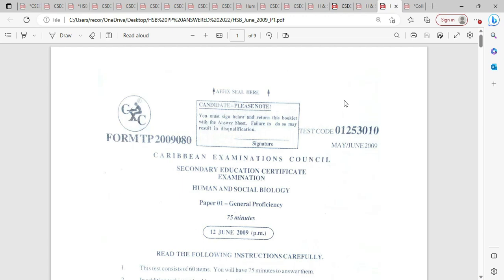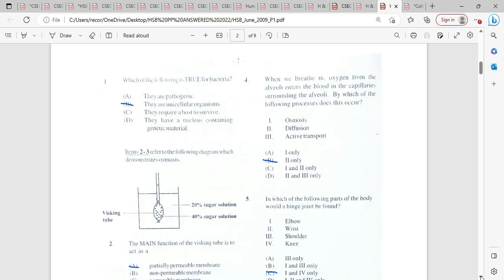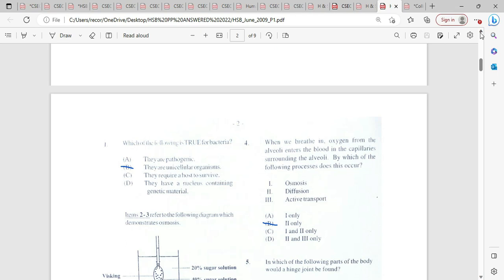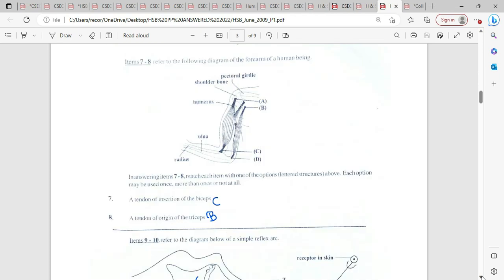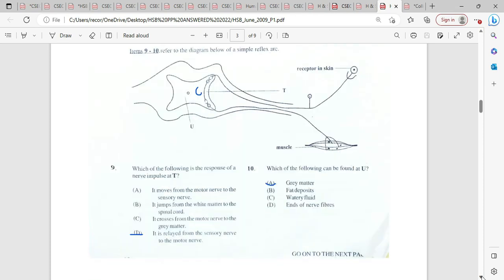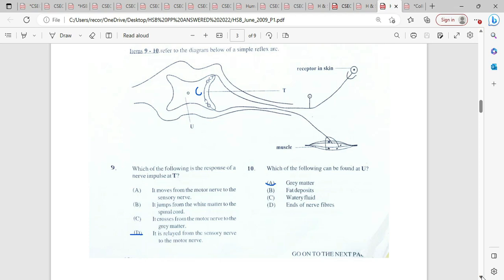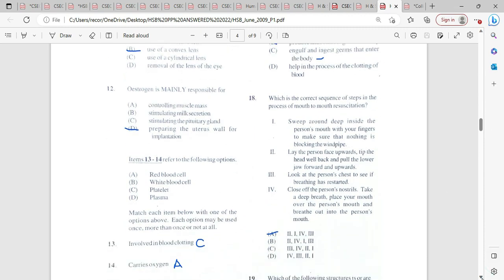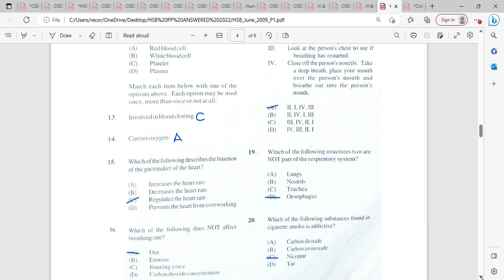CSEC HUMAN AND SOCIAL BIOLOGY PAPER 1 2009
CSEC HUMAN AND SOCIAL BIOLOGY PAPER 1 2023. This is a 2009 past paper.